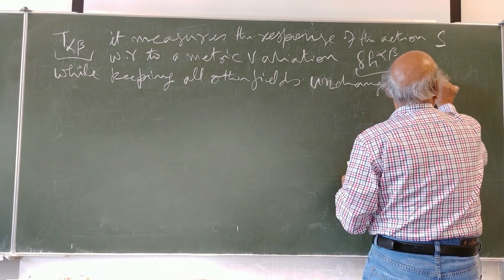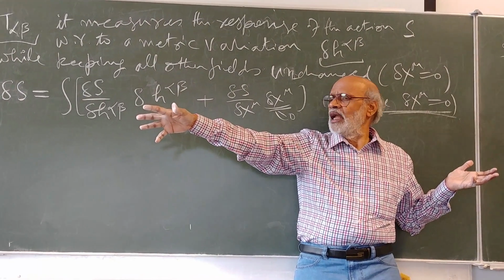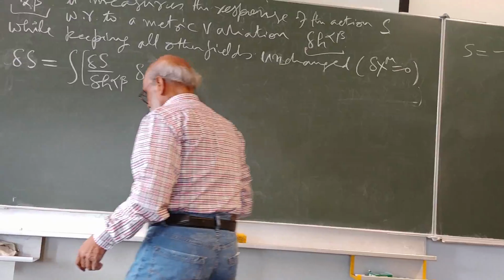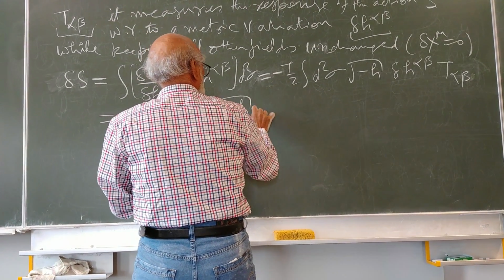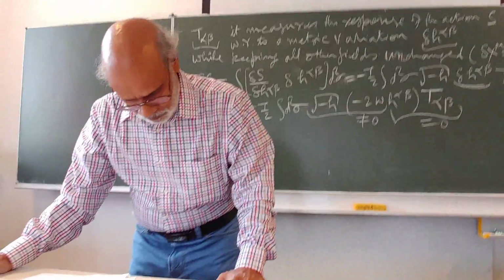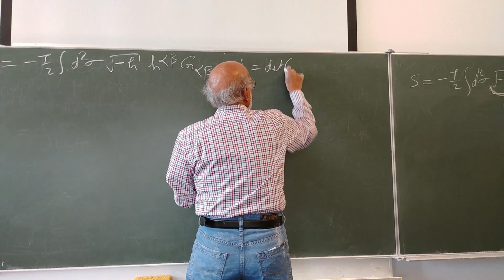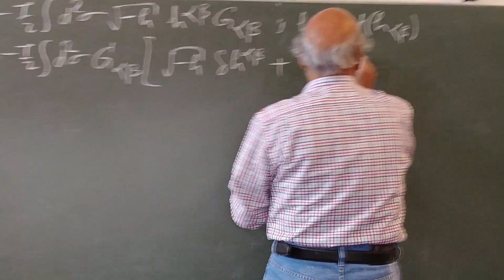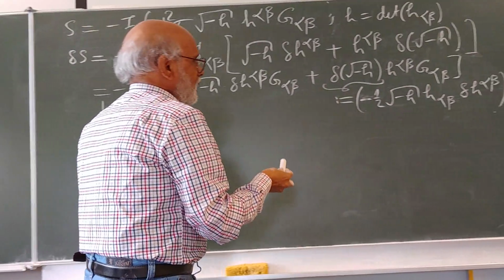String Theory Lecture - 7 Part - 7/9 by Daya Shankar Kulshreshtha at the Univ. of Oldenburg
String Theory Lecture - 7  Part - 7/9  by Daya Shankar Kulshreshtha at the University of Oldenburg, Germany, Summer Semester 2018: Lecture - 7 Part - 7/9  (Spacetime Symmetries and Internal Symmetries) - Videography Courtesy Dr. Usha Kulshreshtha.  I thank Prof. Dr. Jutta Kunz for organizing this Lecture Course on String Theory at the University of Oldenburg, Germany during the Summer Semester 2018.